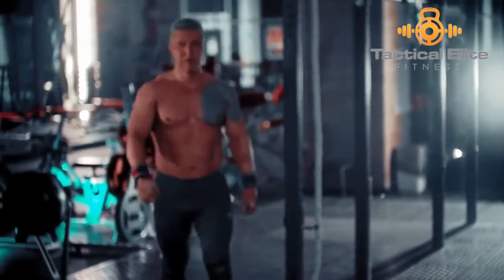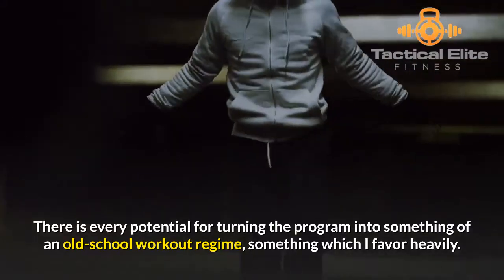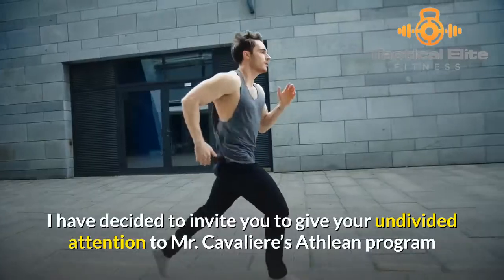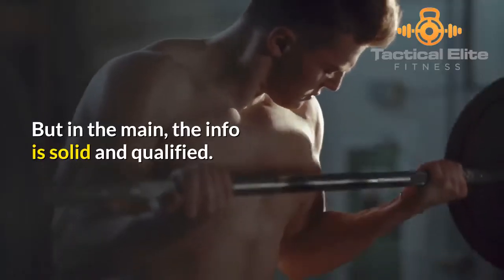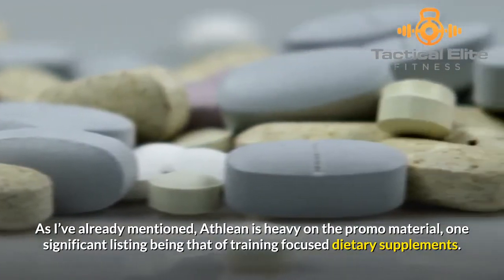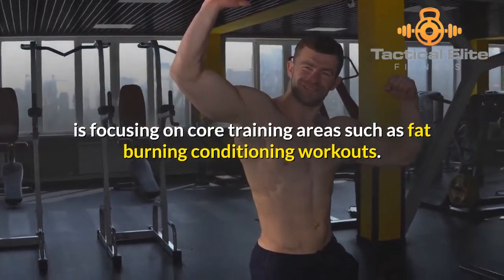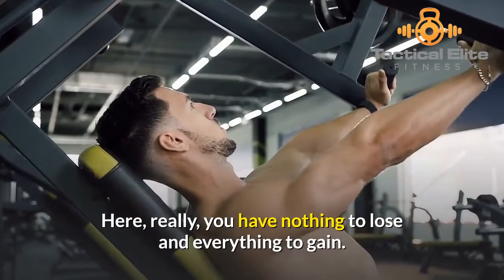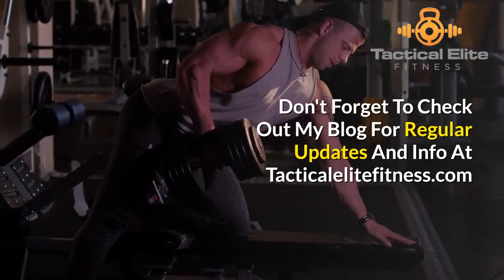Athlean x vs p90x: Which One Is The Best Overall To Help Build Muscle (IT MAY SURPRISE YOU)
Lets showdown Atlean x vs P90x!

These two powerhouse of muscle building and workout plans are tailored towards fitness fanatics looking like a real life action figures.

Both have been around for a quite a long time now and both have an avid fan base. But for the beginner which one would be the best to go for? Which one is really going to help you build that body of your dreams? Which one is going to make you feel awesome after completing their respected programmes?

Well in this video I break down what each product truly has to offer and who which one is best tailored towards and who it will serve best when your looking at comparing these two fitness programmes. So can we split them? Or are they pretty much the same under the hood? Lets find out!

Don’t forget to check out my blog for more on topics such as these if you are looking to build muscle at home, become fit and strong through the help of using various muscle building workout plans and also through the help of nutrition.